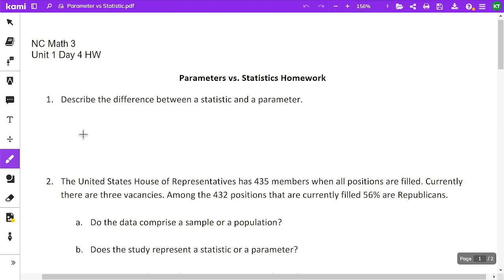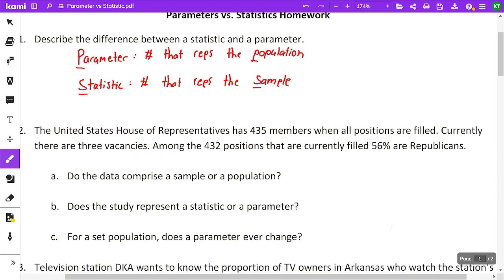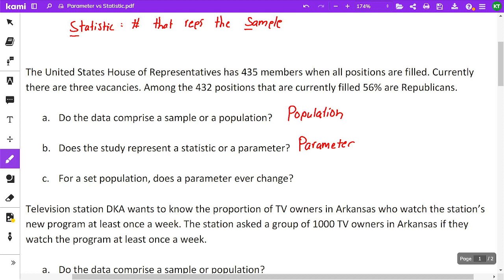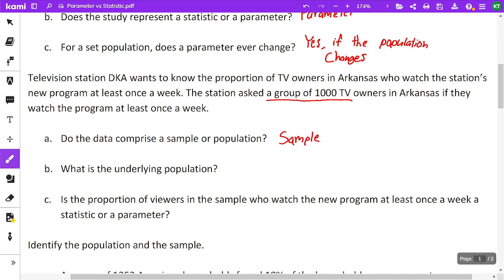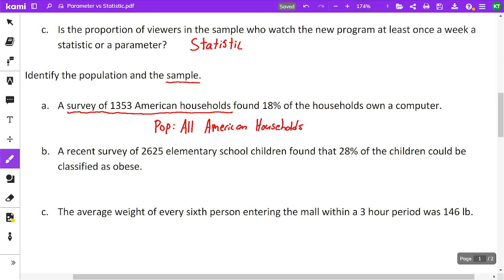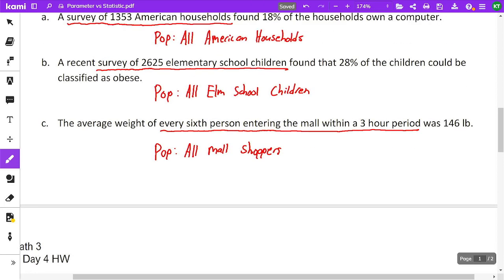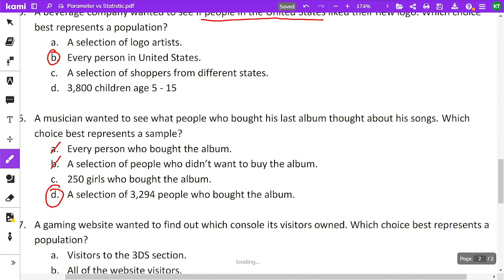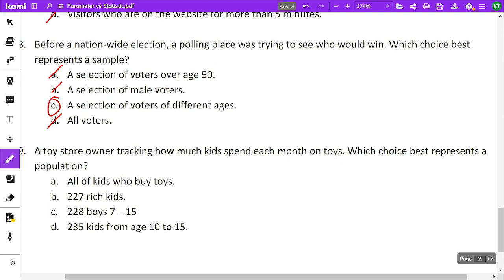Parameter vs. Statistic